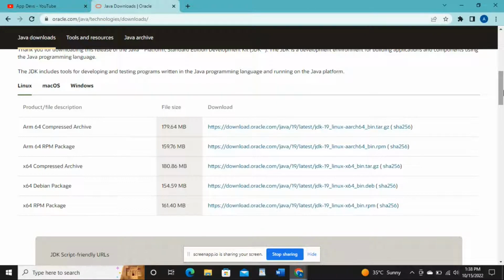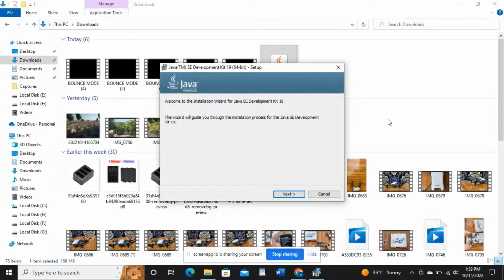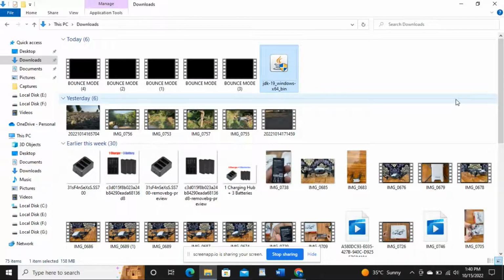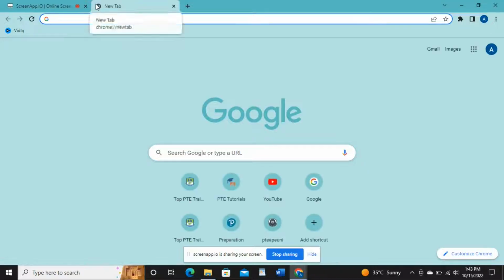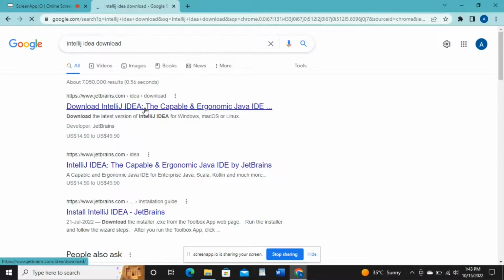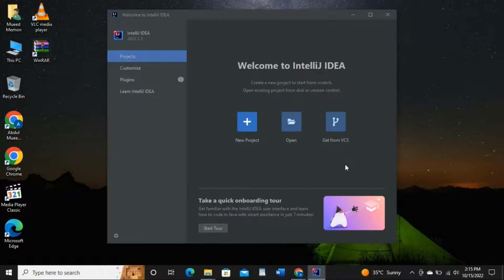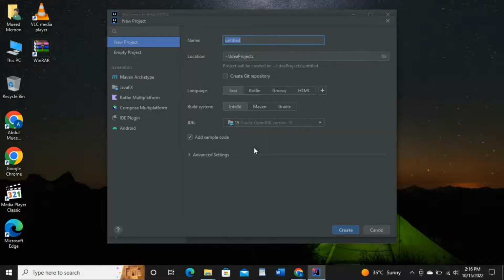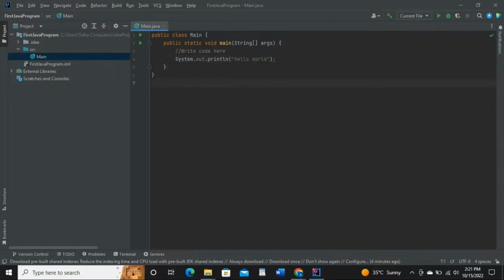Installing JDK and IntelliJ Idea for Java | Step by Step Installation (2022)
In this Java tutorial you will learn how to download and install the Java JDK ( Java Development Kit ) and also IntelliJ idea in  Windows 10 operating System.

🚀 Agentic AI Course – FREE & Structured

Instead of randomly watching AI videos, follow a proper path.
I’ve created a Microsoft Learn Plan that covers:
✅ GenAI basics
✅ Agentic AI
✅ Microsoft AI Services

100% Free. Beginner Friendly. Industry Aligned.

If you’re serious about AI — start today.

Click Start after opening the link so your progress is counted.